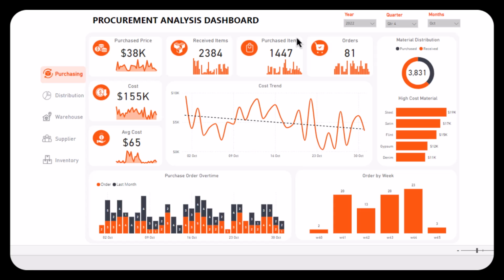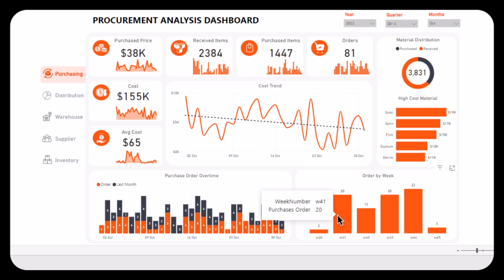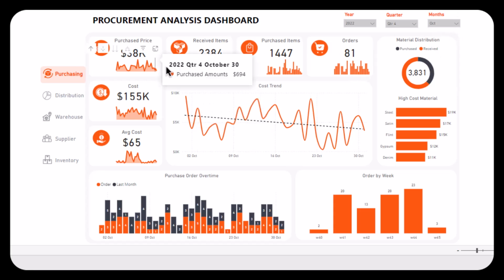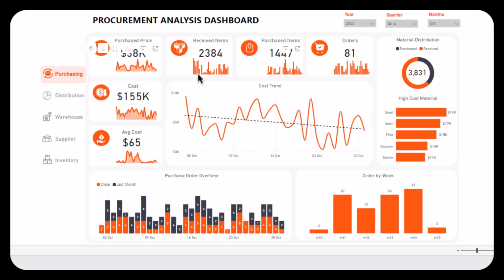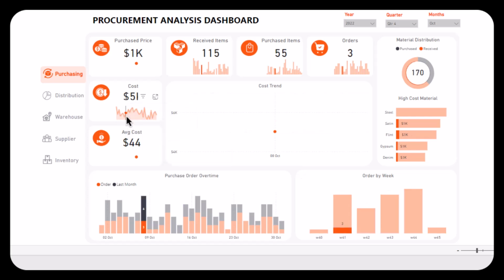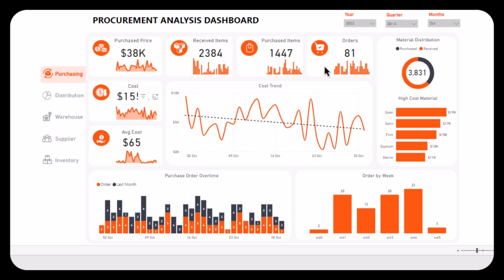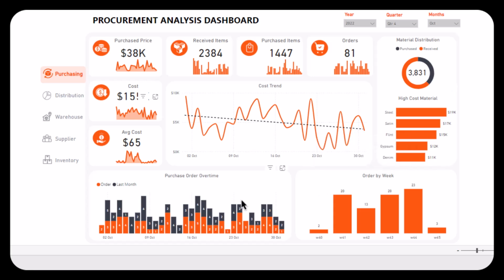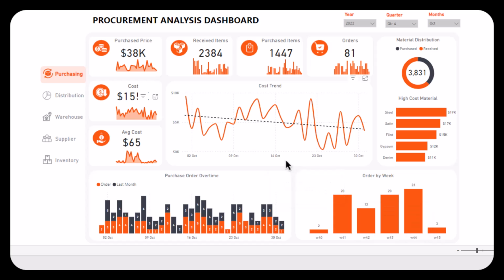Procurement Dashboard | Microsoft Power BI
A procurement dashboard is a visual tool used to track, manage, and analyze an organization's procurement activities and performance. It consolidates key metrics and data related to purchasing, supplier performance, spending patterns, and compliance into a single interface, allowing procurement professionals to monitor and optimize procurement processes in real-time. This dashboard helps in identifying trends, making informed decisions, and ensuring efficient and cost-effective procurement operations.

If you want to:
✔️ Track and manage procurement activities in real-time.
✔️ Monitor key metrics such as spending patterns and supplier performance.
✔️ Consolidate procurement data into a single visual interface.
✔️ Identify trends and make informed procurement decisions.
✔️ Optimize procurement processes for cost-effectiveness.
✔️ Ensure compliance with procurement policies and regulations.
✔️ Enhance the efficiency and transparency of procurement operations.
✔️ Improve communication and collaboration among procurement teams.